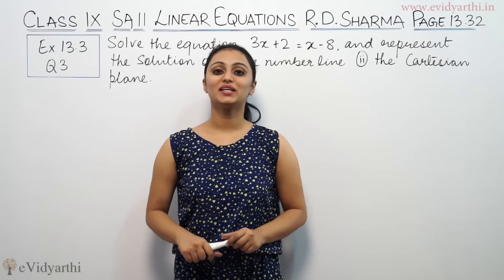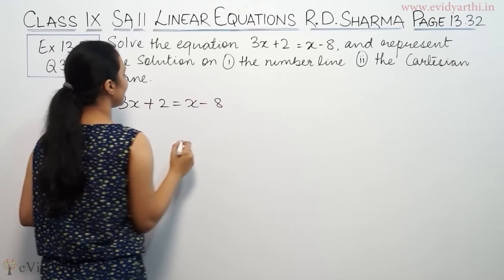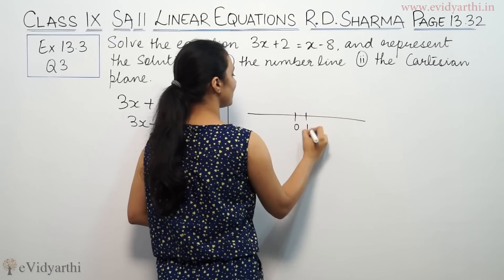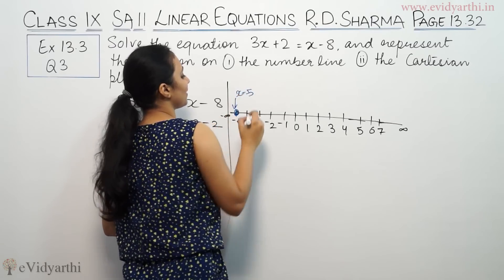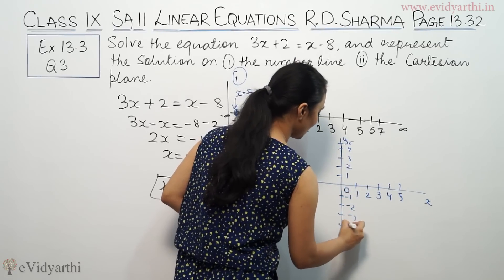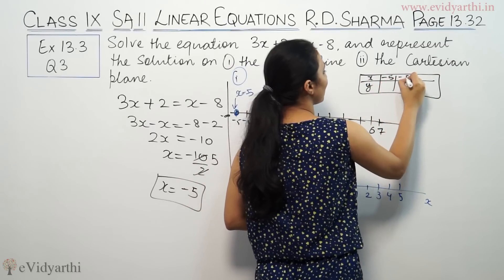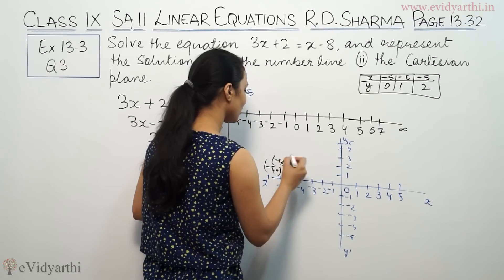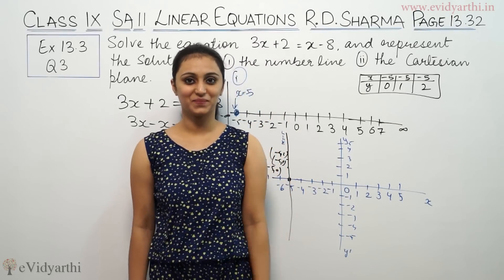Q 3, Ex 13.3 - Linear Equations - Page No 13.32 - Maths Class 9th R D Sharma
Linear Equations solution for Class 9th mathematics, NCERT & R.D Sharma solutions for Class 9th Maths. Get Textbook solutions for maths from evidyarthi.in